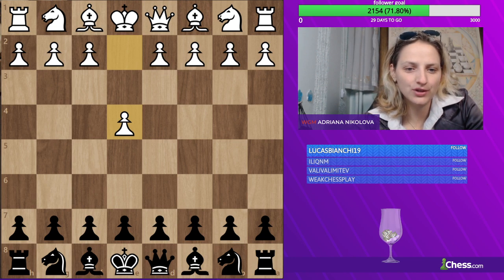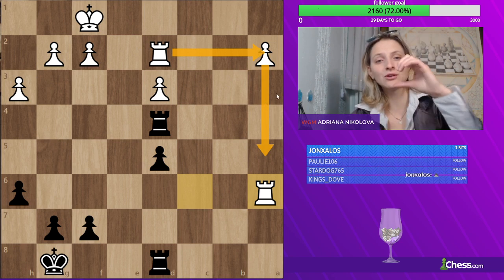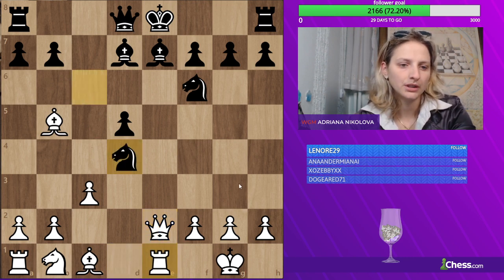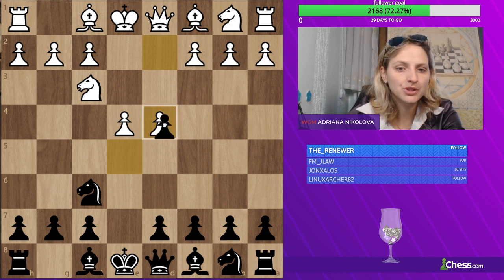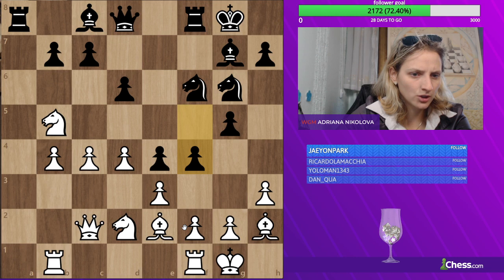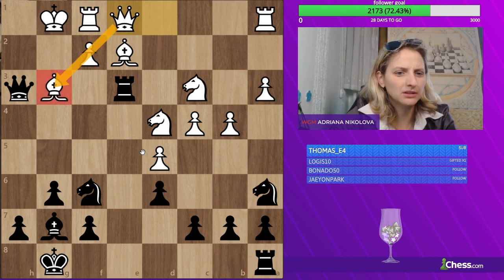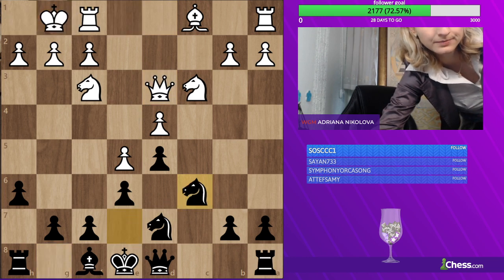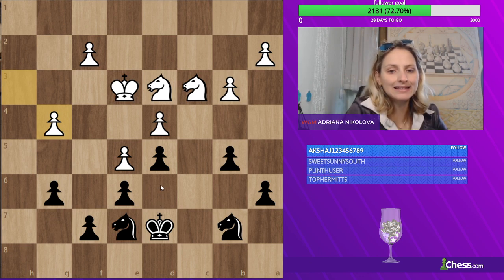Analyzing such a powerful Adoption Match against GM Anna Muzychuk-number 8 in the WORLD!!!!